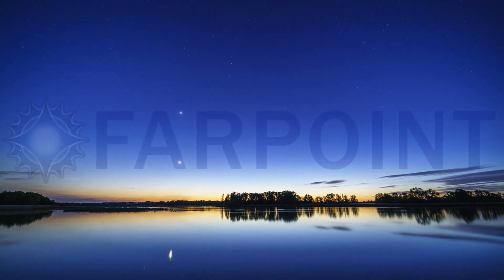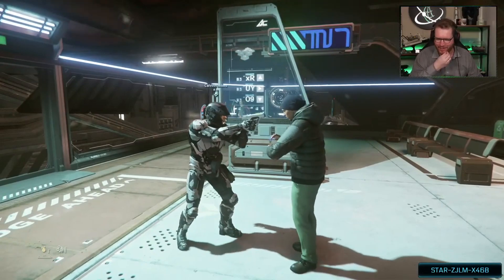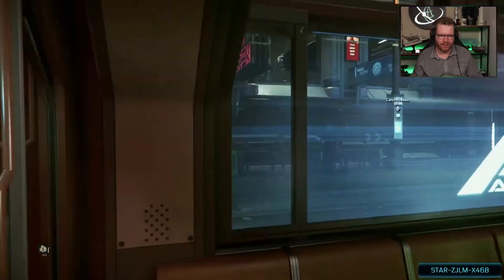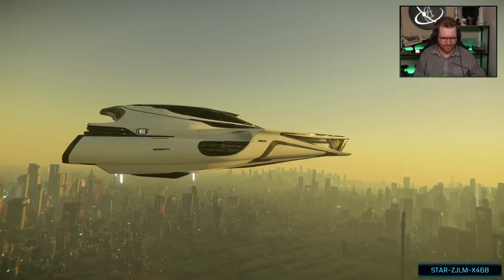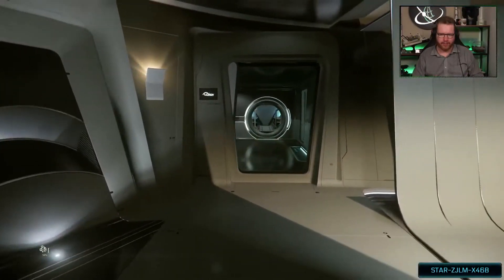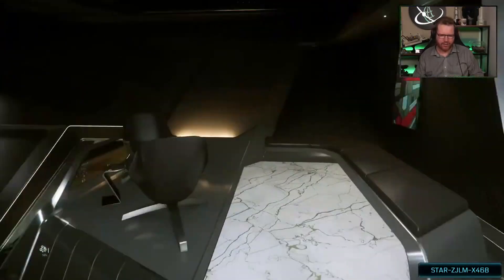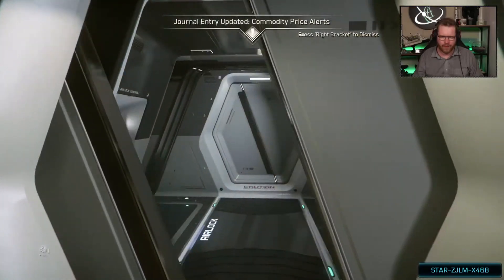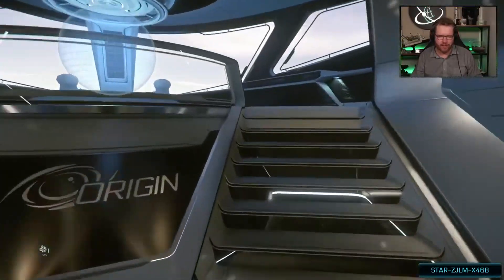I bought the most expensive ship in Star Citizen | 890 jump